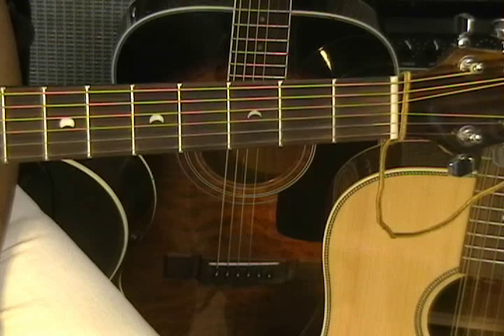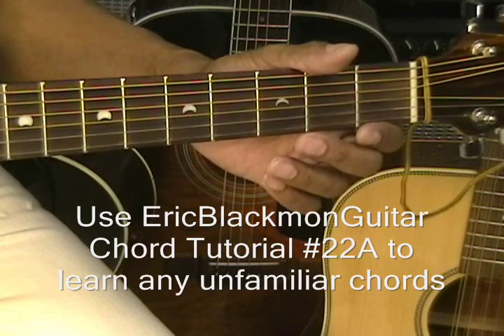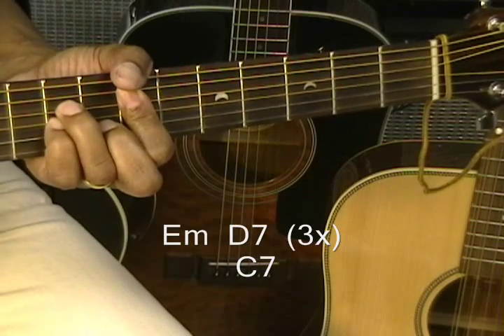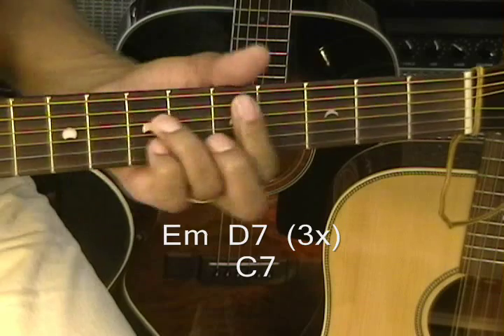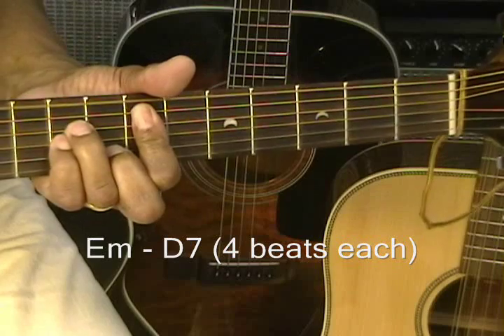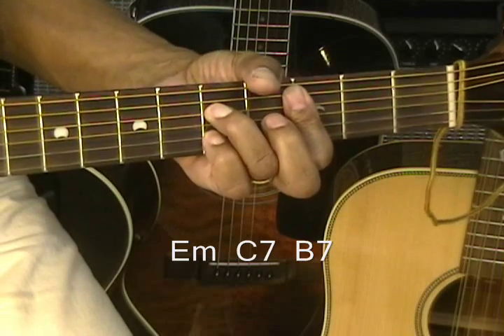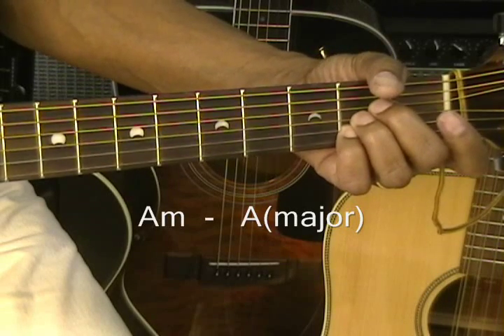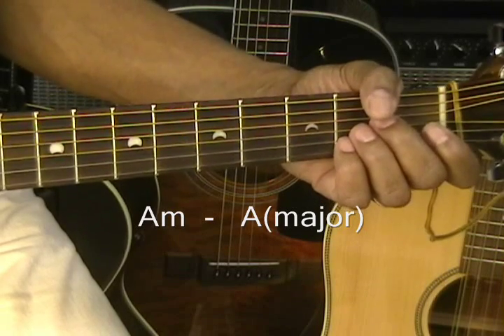Citizen Cope SALVATION Guitar Intermediate Lesson Barre Chords Key Em